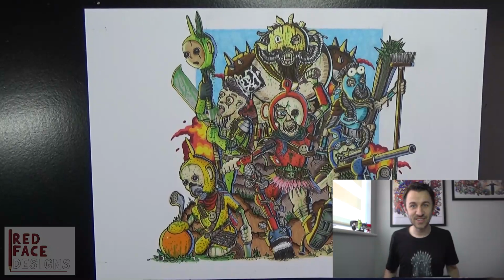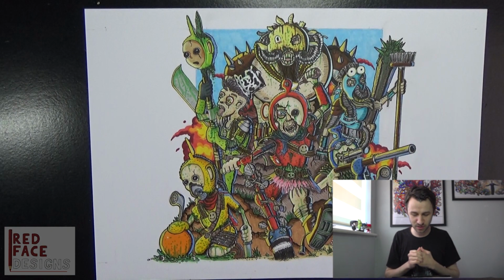Post Apocalyptic Teletubbies Illustration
My new Illustration piece the ‘Post-Apocalyptic Teletubbies’

 A mate from work prompted me to do this idea, I don’t think he meant to, just so happened to mention the vacuum cleaner noo noo and my mind naturally went to Mad Max styled Teletubbies.

But it gave me an opportunity to rework already established characters and turn them into something else entirely.

All the best and stay safe